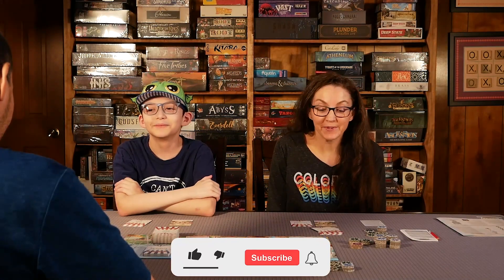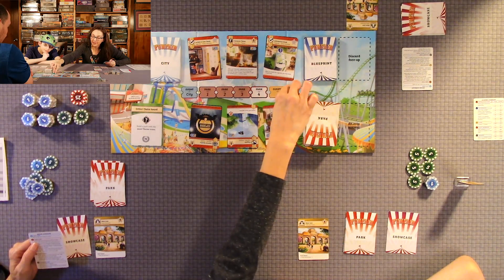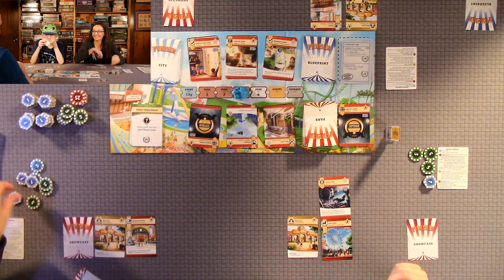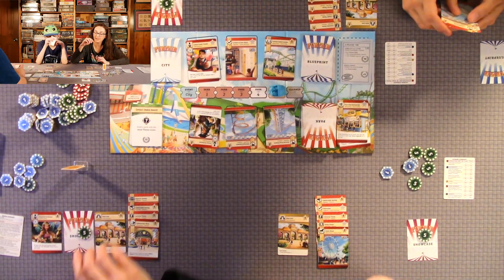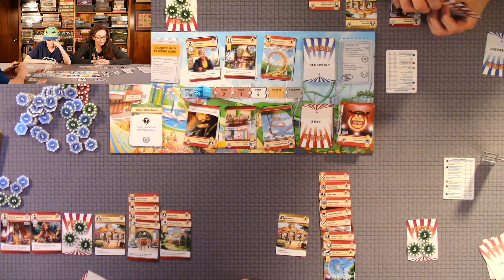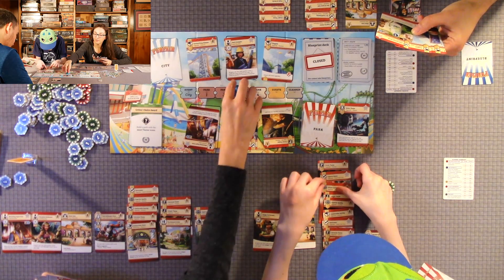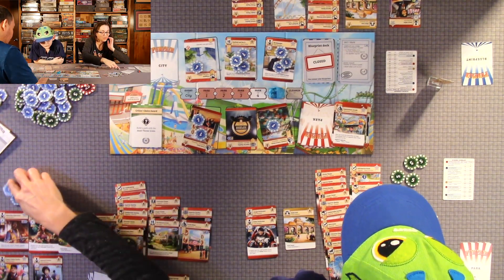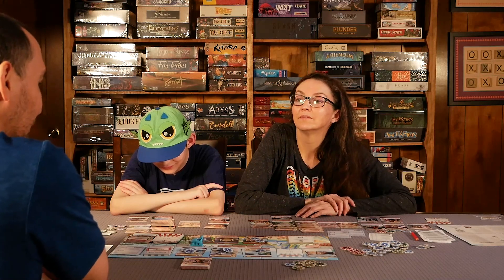Funfair Playthrough - Good Games Publishing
This video shows how to play Good Games Publishing FunFair The Awakening and full playthrough gameplay.